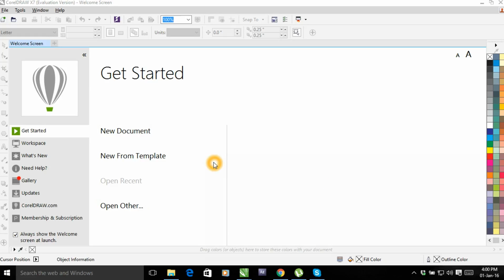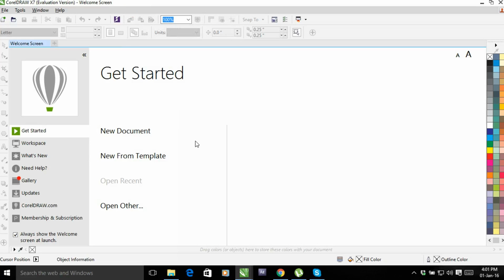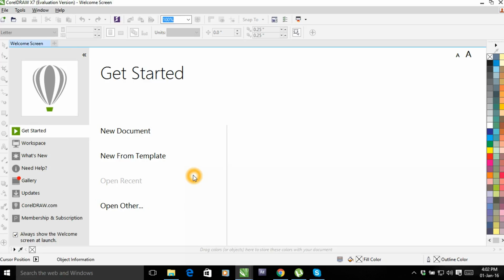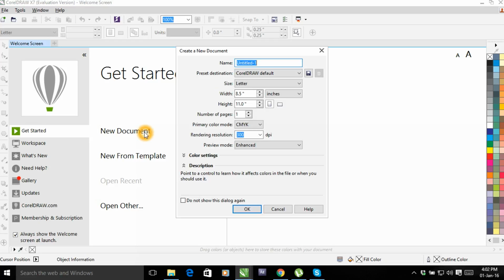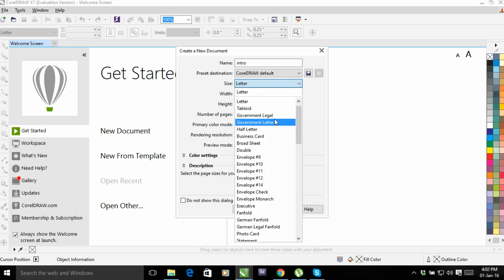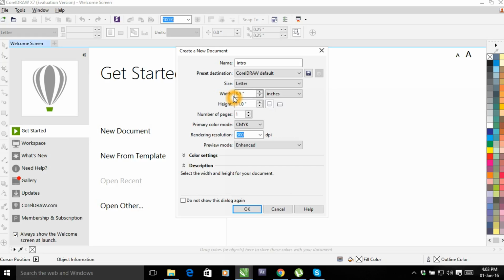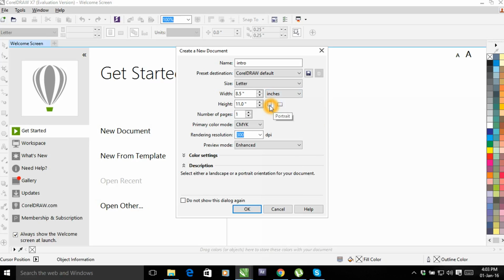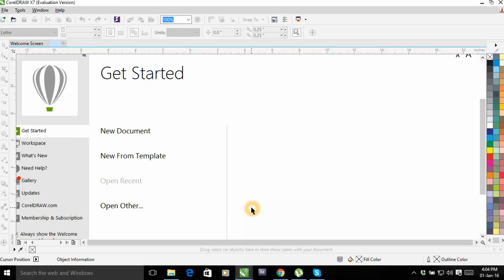CorelDRAW X7 For Beginners Part 1-Interface Introduction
This video is for those who want to start learning CorelDRAW X7 from begging .